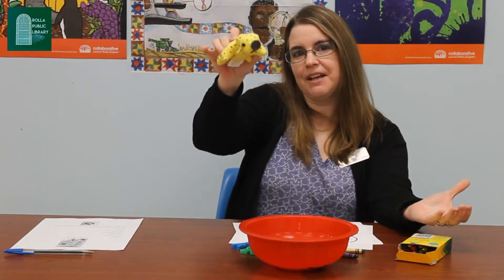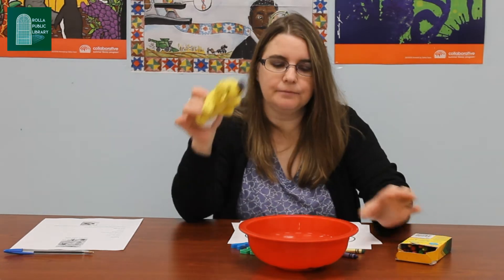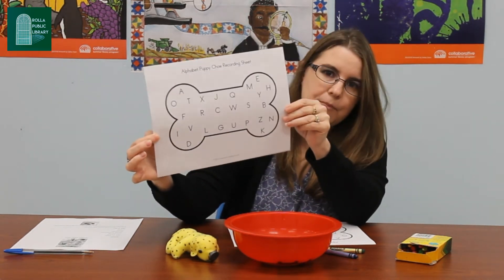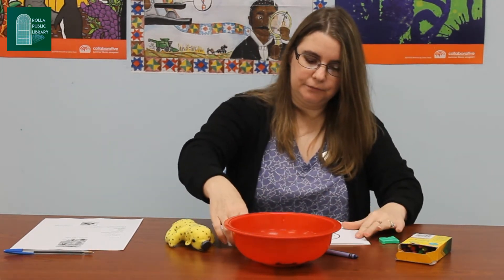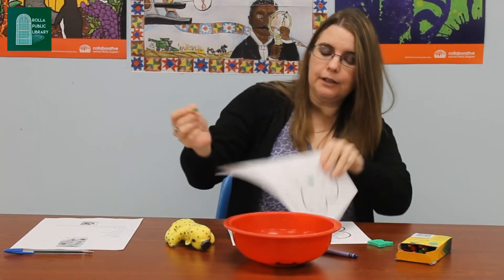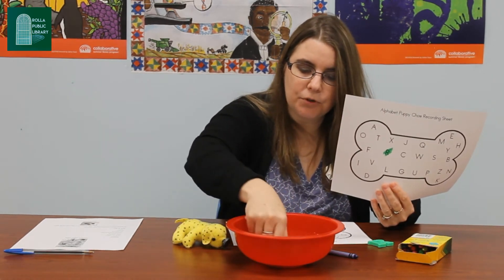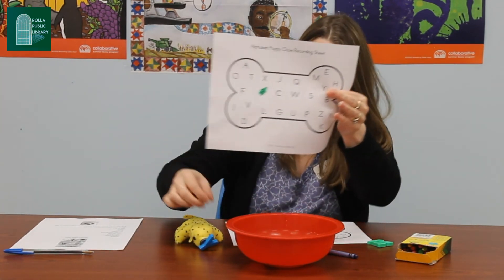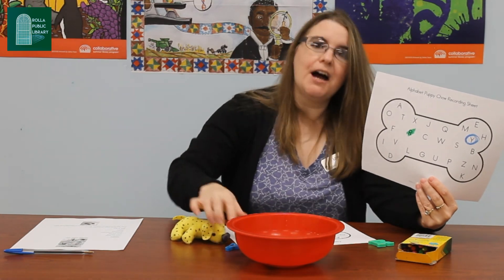Littles Guided Activity: Alphabet Puppy Chow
Week 5: Littles Guided Activity: Come play our "Alphabet Puppy Chow" game with Ms. Lori.
Don't forget to pick up one of our companion Grab 'n Go bags in the Children's Library. 💻🚗